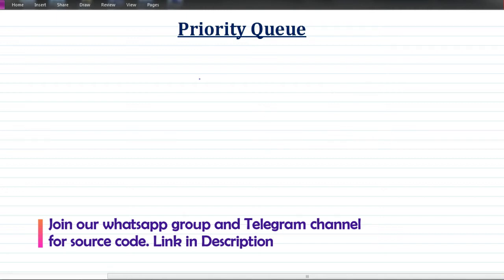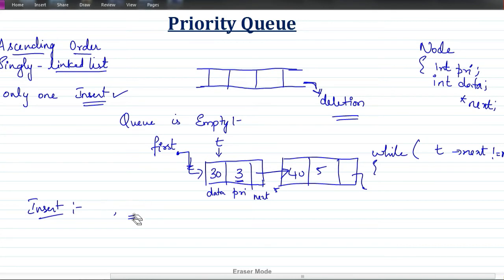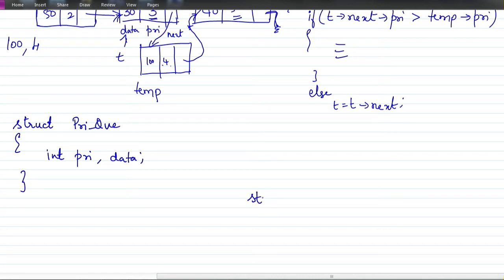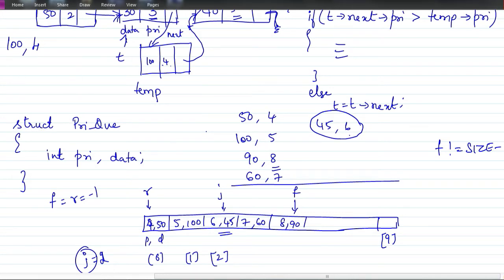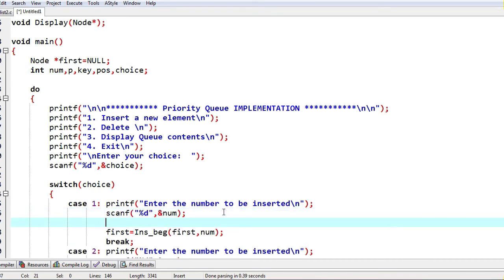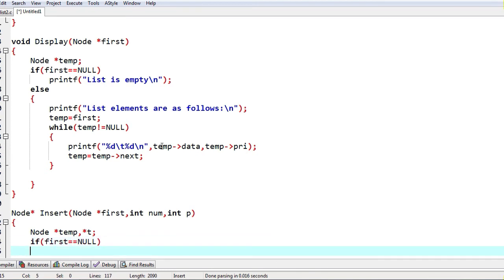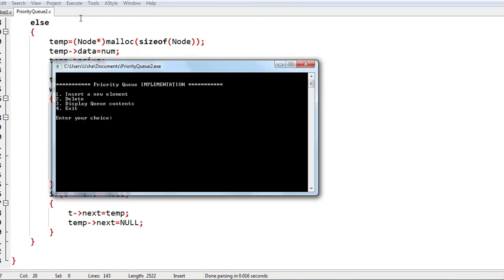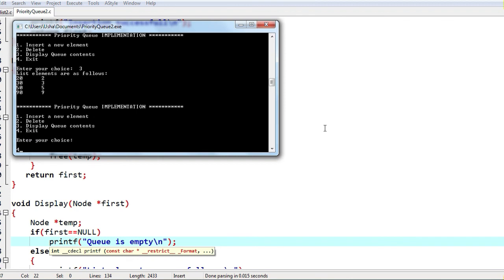Class 16: Priority Queue Implementation | Data Structures using C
We recommend you to buy the below best books for Data structures:
1. Data Structures through C in Depth  (For simple explanation & lots of example programs) :

2. Data Structures & Program Design in C (For indepth learning of complete data structures):